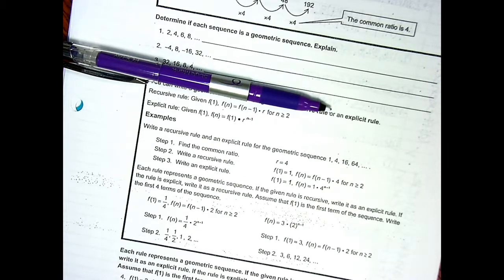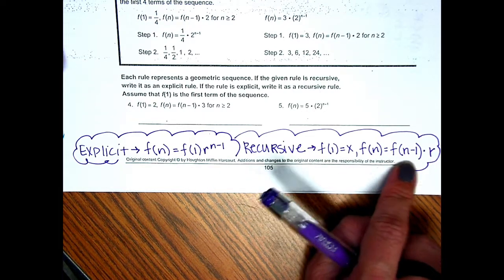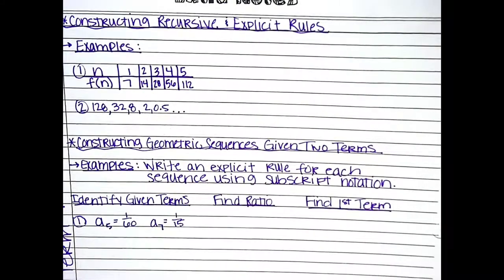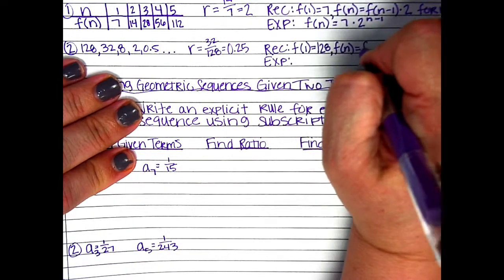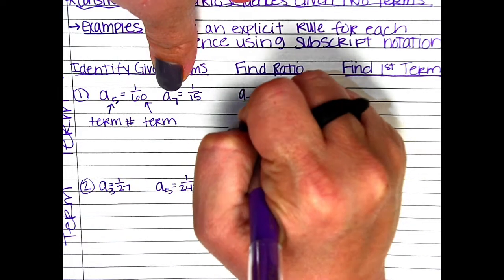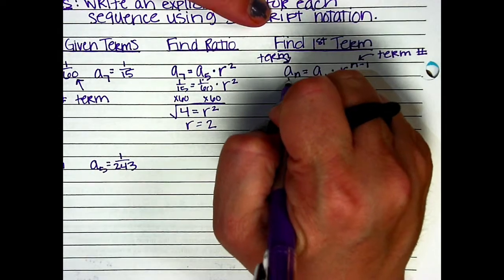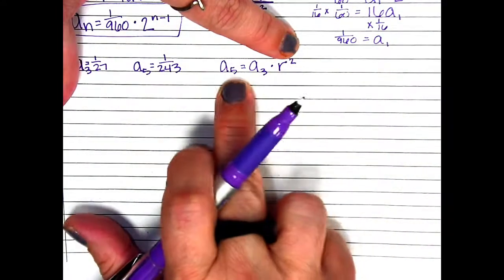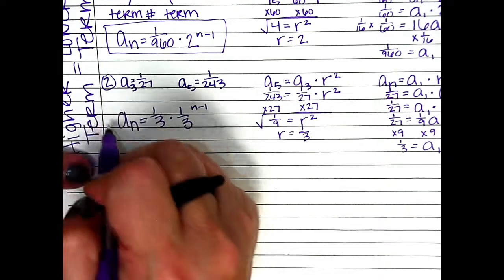Lesson 15-2: Constructing Geometric Sequences